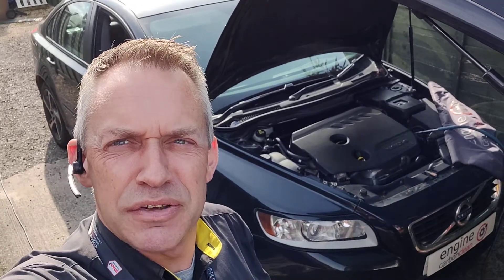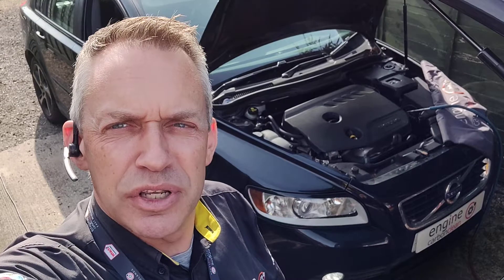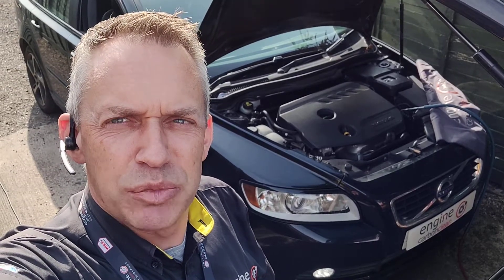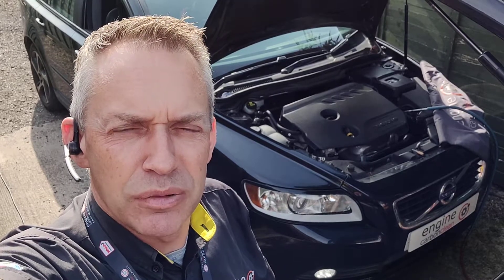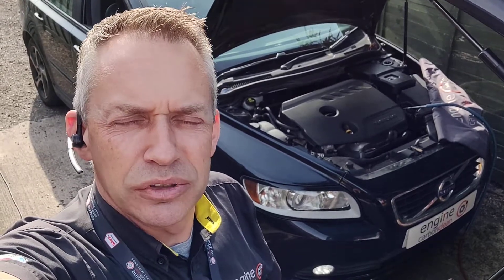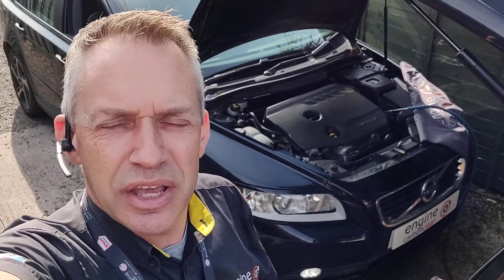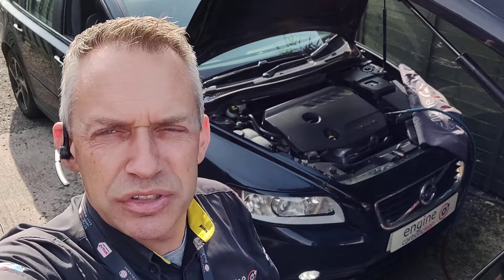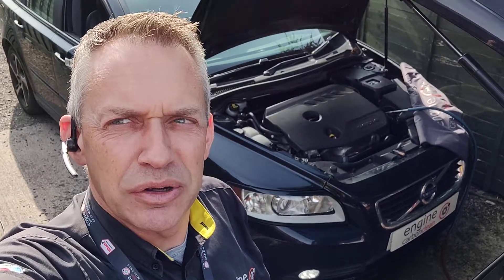DPF Issues? Diagnostic consultation and Engine Carbon Clean - Volvo S40 (2006 - 48,301 miles)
⚠️ Engine/DPF lights on? Vehicle not running as quiet, smooth, economical or responsive as it should be?

🚗 Here we have a returning customer with a different vehicle - a Volvo S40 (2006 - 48,301 miles)

Having used us previously on another vehicle she asked us to take a look after the mechanic at the garage found a code and cleared it when serviced, but the engine management light came back on later the same day. He advised we come and take a look given the minimal amount of miles driven by the previous owner might mean it needed a clean due to lots of short journeys.

ℹ️ Engine Management Lights appear for a variety of reasons - they can be down to a failed component, a failing sensor giving incorrect readings or sensors detecting conditions which are abnormal.

🔎📊 Initial diagnostics showed a single code present relating to the DPF efficiency. The owner was doing long journeys every day and there was plenty of fuel present, so that ruled out short journeys being the culprit.

ℹ️ All relevant sensors and components appeared to be working fine, but the key thing which stuck out on the live data was the coolant temperature. Although having being driven for 20 minutes before our arrival it was running cool. With the cabin fans turned off and repeated revving we could only get the temperature up to 174-176°F and then once the cabin fans were started again the temperature dropped rapidly.

🌡️ This would indicate the thermostat is not closing properly and the vehicle is struggling to maintain the required temperature to regenerate successfully.

👨‍🔧 We proceeded with an Engine Carbon Clean to clean up the source of the emissions and recommended the owner get the 13 year old thermostat replaced.